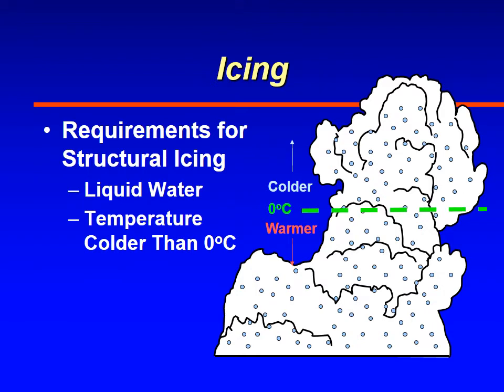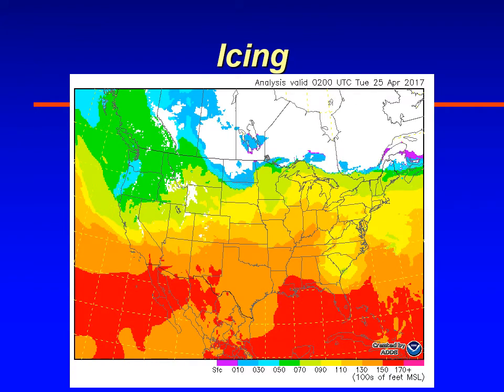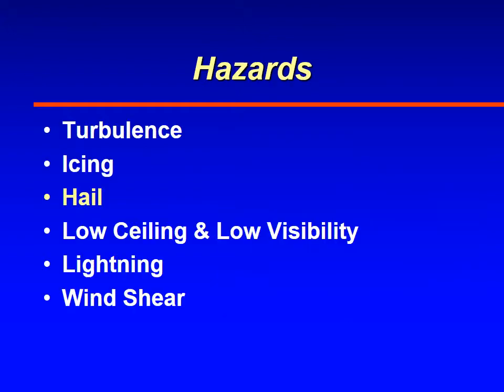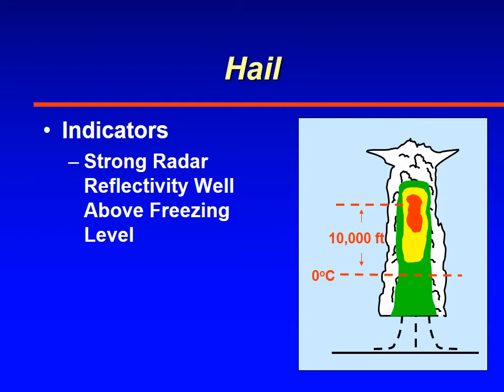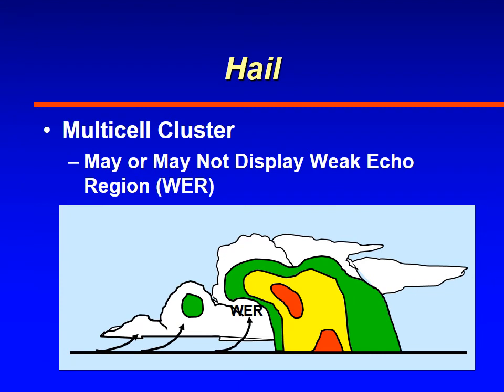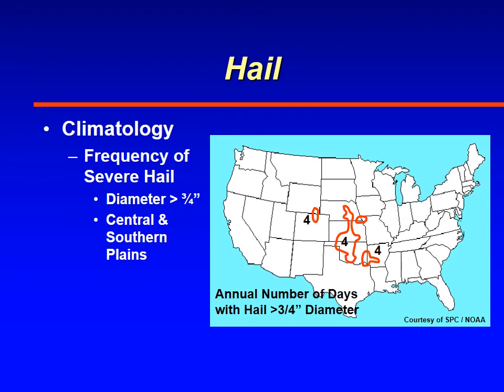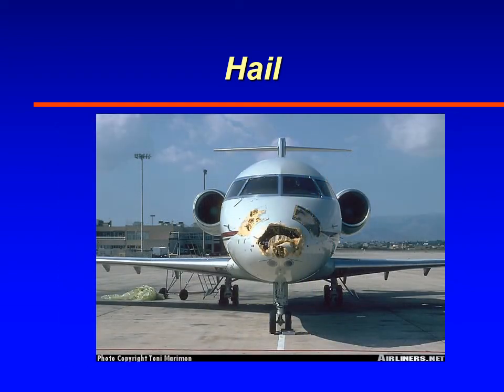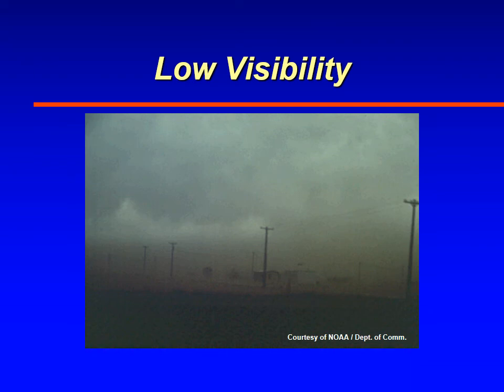ATSC 231 Thunderstorm Hazards - Icing, Hail & IFR